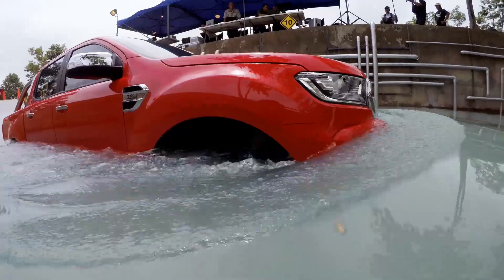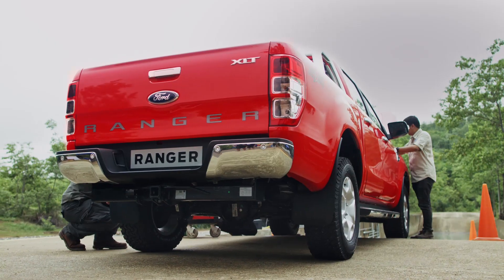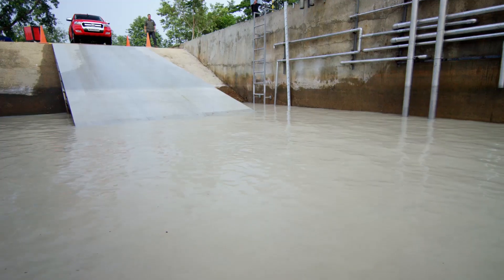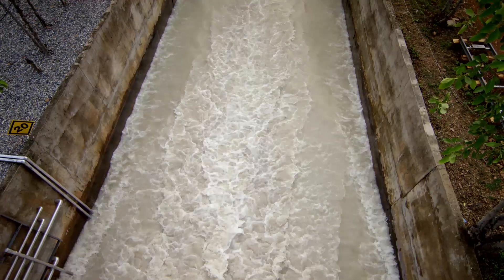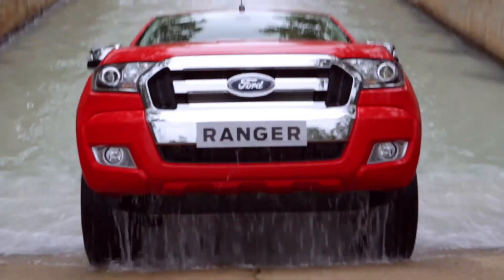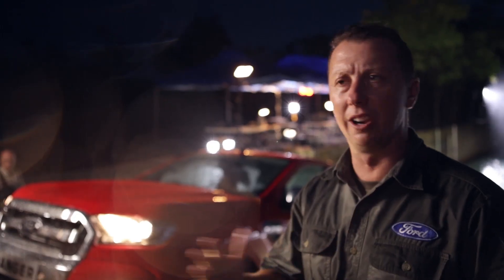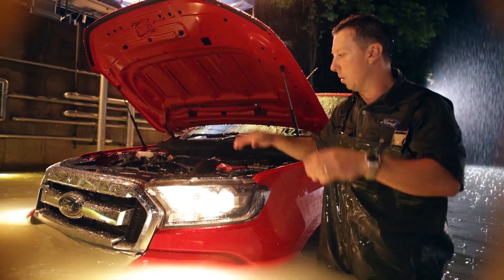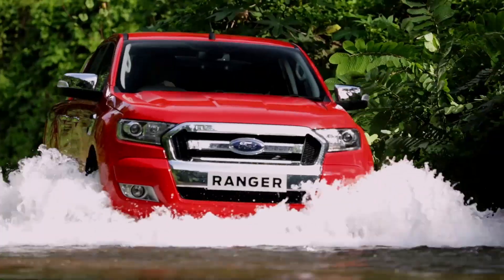Ford Ranger - Science of Tough: Water Wading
We take our testing to new levels with the Ford Ranger throughout the Science of Tough series. With the tough done smarter approach we are able to push the boundaries of the Ford Ranger.

In this video, we test the water wading capability of the Ford Ranger. The engineers at Ford took the Ranger through a series of tests of up to 800 mm in water, pushing it to its limits.